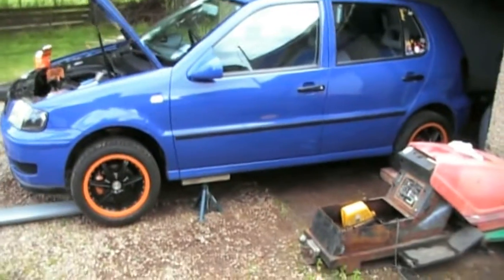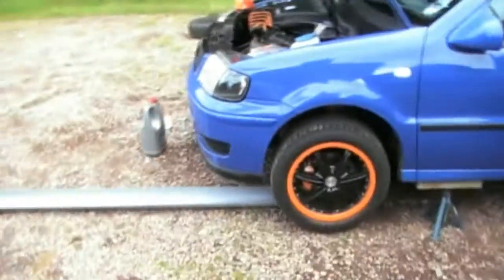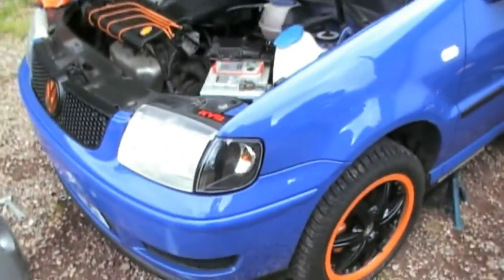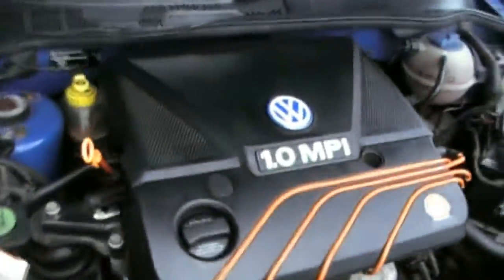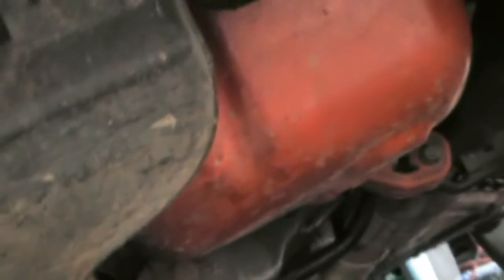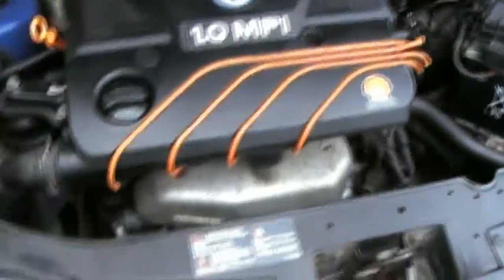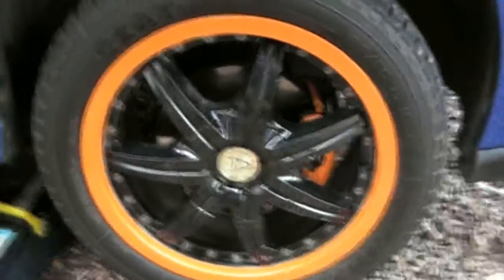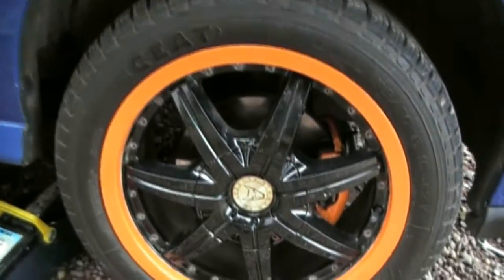6n2 Polo Oil Change and Overview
Been asked by a few people to do a video on my car, as its been in the background of alot of photos.  SO before I sell it, I figured I'd grab a vid while I was doing an oil change